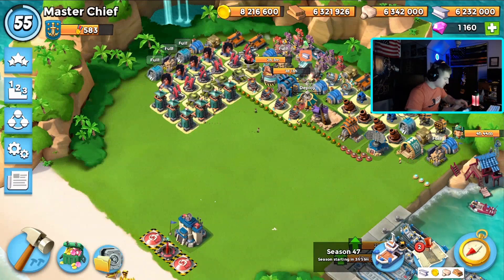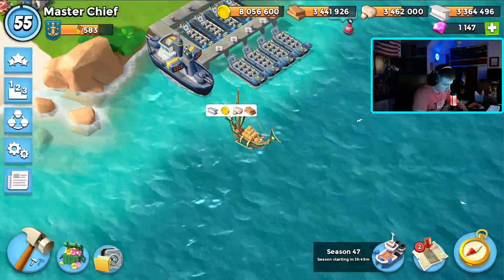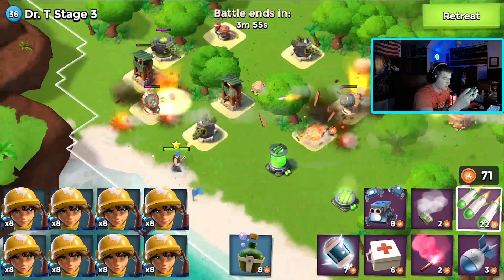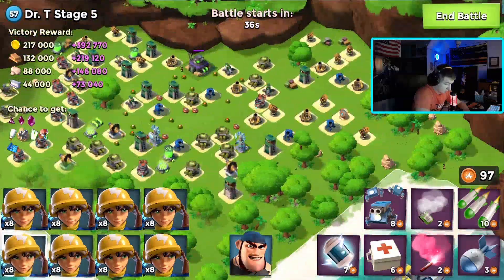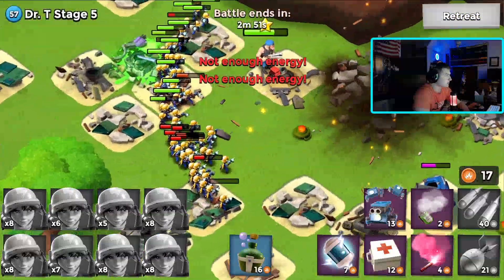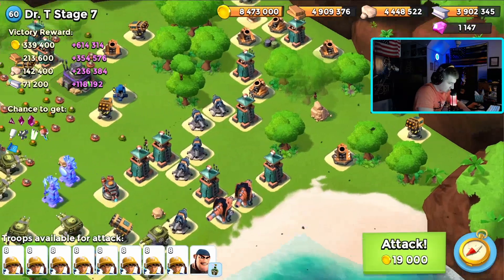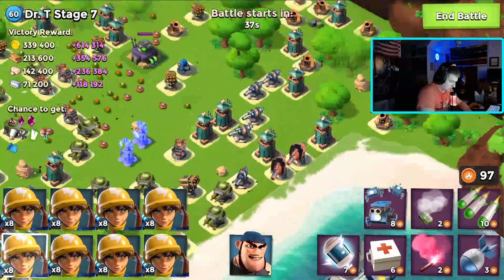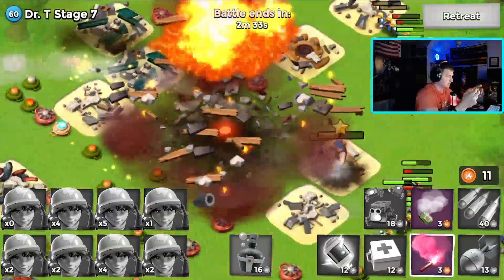USING ALL LASER RANGERS V.S DR. T VOLCANO ISLAND!! | BOOM BEACH